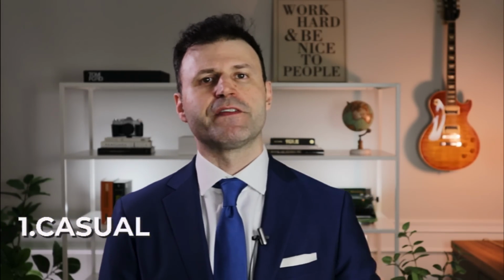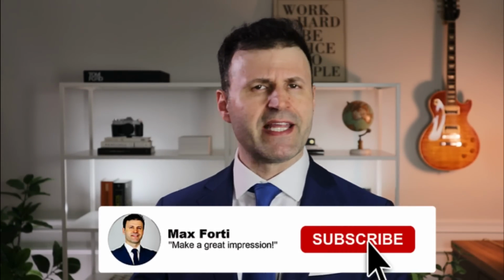Build the perfect fragrance wardrobe/collection with these 5 categories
Build the perfect fragrance wardrobe or collection with these 5 categories - Here's a question I get asked often: how many is enough? How many fragrances should I own? With that in mind, here's an answer which will fit every budget and every taste for every occasion, setting and season!

Let me know your top choices for a great well-rounded collection in the comments.

𝗙𝗥𝗔𝗚𝗥𝗔𝗡𝗖𝗘𝗦 𝗠𝗘𝗡𝗧𝗜𝗢𝗡𝗘𝗗:
CASUAL (Laid-Back/Blue)
Designer:
FUN/ROMANTIC (Woody-Spicy Amber)
Designer:
CLASSY (Traditional Fougére/Chypré)
Designer:
PROFESSIONAL (Appealing/Woody-Aromatic)
Designer:
SECRET-WEAPON (Powerful/Unique)
Designer:

💰𝗦𝗔𝗩𝗘 𝗢𝗡 𝗙𝗥𝗔𝗚𝗥𝗔𝗡𝗖𝗘𝗦 𝗡𝗢𝗪!
𝗙𝗼𝗿 𝘁𝗵𝗲 𝗹𝗮𝘁𝗲𝘀𝘁 𝗮𝗻𝗱 𝗴𝗿𝗲𝗮𝘁𝗲𝘀𝘁 𝗮𝗿𝗿𝗶𝘃𝗮𝗹𝘀 𝗰𝗵𝗲𝗰𝗸 𝗡𝗲𝘄 𝗔𝗿𝗿𝗶𝘃𝗮𝗹𝘀 𝗮𝗻𝗱 𝗥𝗮𝗿𝗲 𝗚𝗲𝗺𝘀 𝘁𝗮𝗯𝘀.

👃𝗧𝗥𝗬 𝗜𝗧 𝗕𝗘𝗙𝗢𝗥𝗘 𝗬𝗢𝗨 𝗕𝗨𝗬 𝗜𝗧!

𝗕𝗘 𝗣𝗔𝗥𝗧 𝗢𝗙 𝗦𝗖𝗘𝗡𝗧𝗫𝗣𝗟𝗢𝗥𝗘 𝟮𝟬𝟮𝟮:
𝗕𝗜𝗚𝗚𝗘𝗦𝗧 𝗜𝗡𝗧𝗘𝗥𝗡𝗔𝗧𝗜𝗢𝗡𝗔𝗟 𝗛𝗬𝗕𝗥𝗜𝗗 𝗡𝗜𝗖𝗛𝗘 𝗣𝗘𝗥𝗙𝗨𝗠𝗘 𝗘𝗩𝗘𝗡𝗧!
International Perfume Event in NYC - In this video I'll be answering your most common questions about ScentXplore. ScentXplore is an International Niche Perfume Convention that happens every year in NYC.  If you are a fragrance lover, aficionado, collector, blogger, vlogger, buyer, distributor, SCENTXPLORE is the place to be on Dec 2-3, 2022.
This year the event is going to be Hybrid and will be joined by thousands in our virtual platform and at the in-person venue in NYC at 4 W 43rd St. and 5th Avenue - New York, NY 10036
(Spots are limited for both in-person and virtual Experiences)
*ScentXplore gift-bags are only for the first 1000 to register Virtually (U.S.) - Don't Miss Out!

Emporium of Scents Fragrance Community Facebook group where you can find everything fragrance related - Sales, Trades, Codes, News 24/7